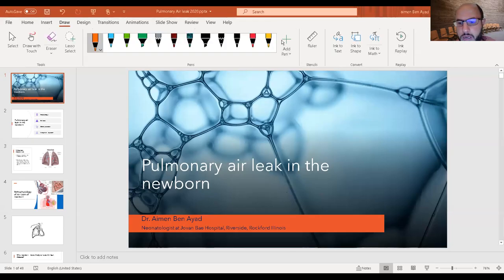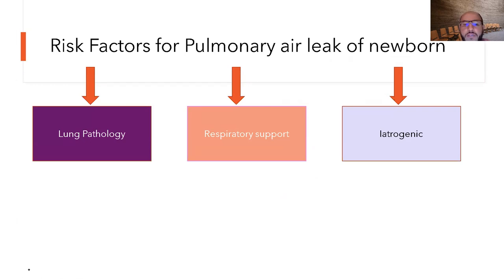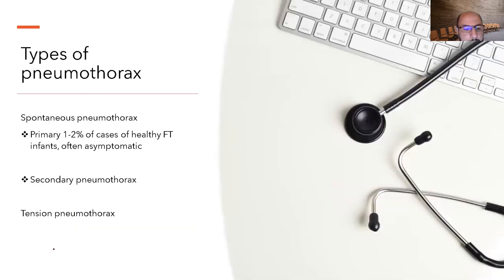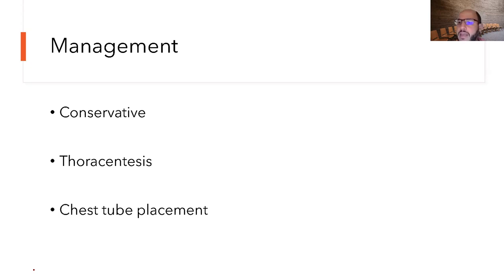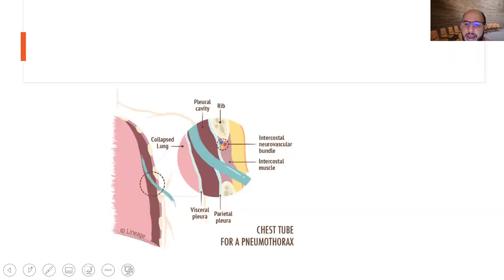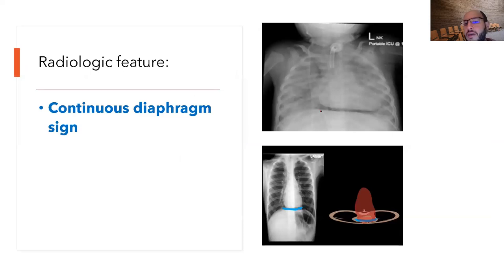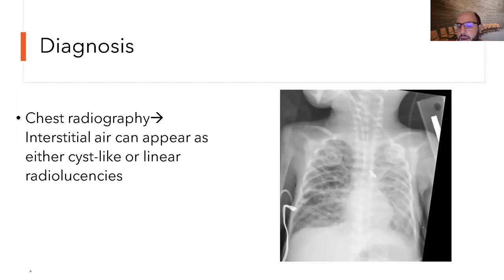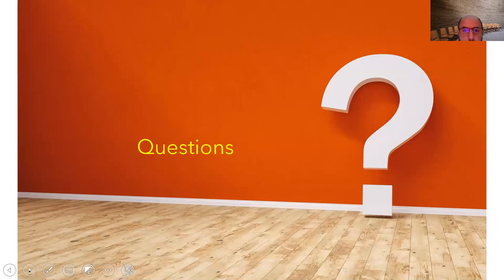Pulmonary air leak in newborn